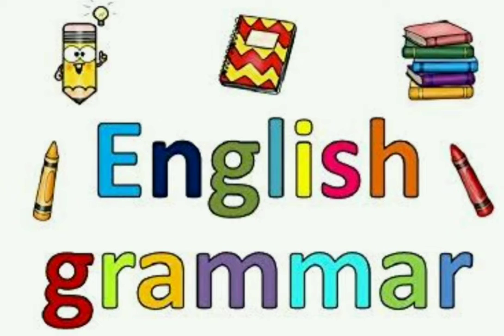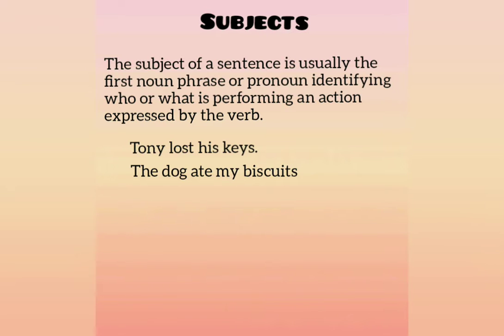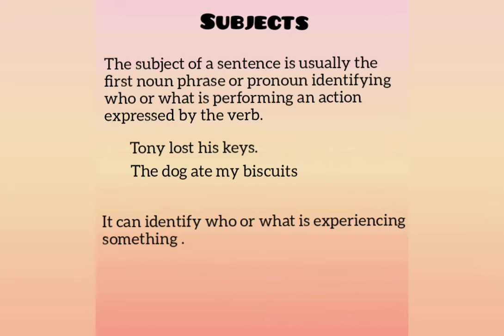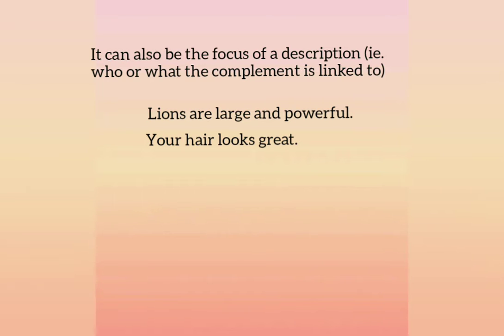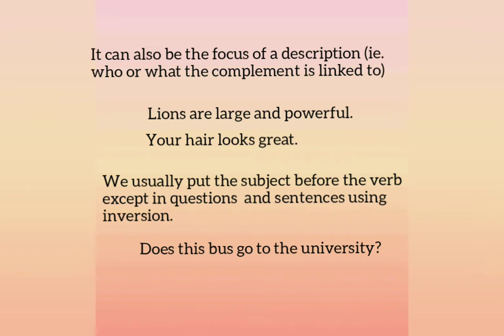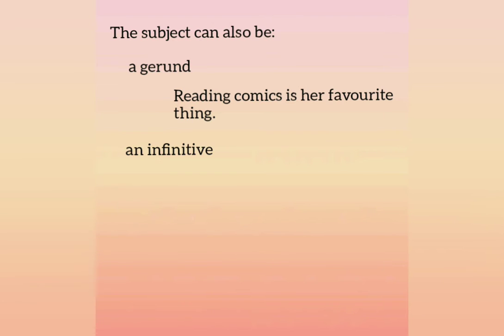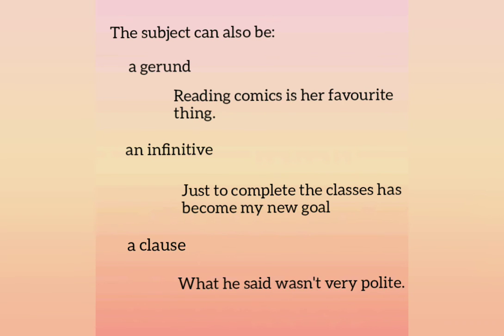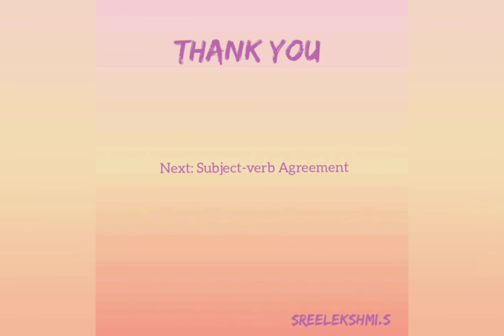Subjects and Verbs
Ref: Oxford Grammar